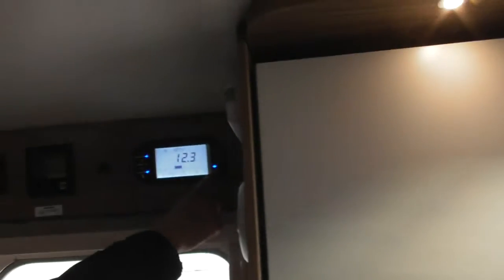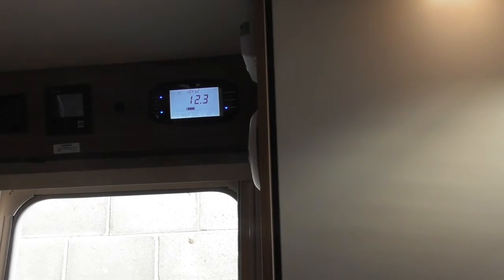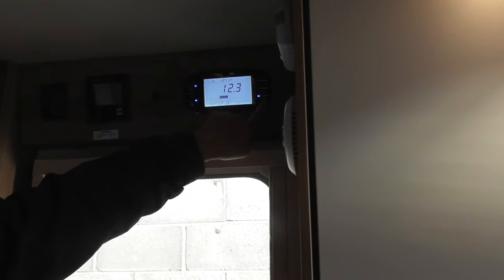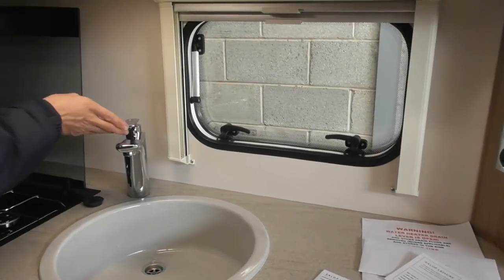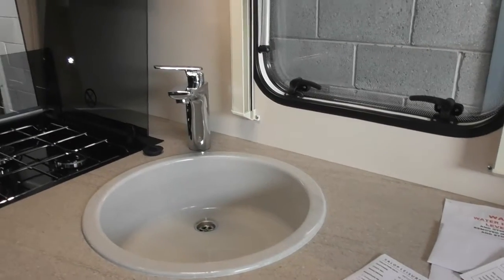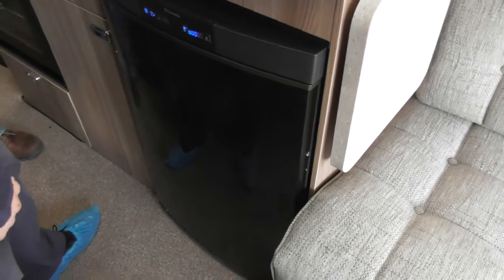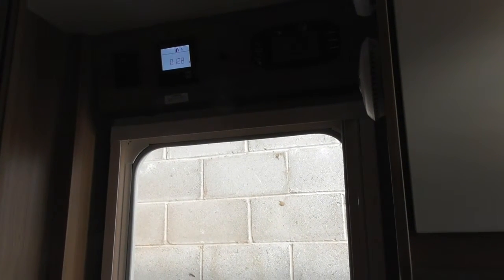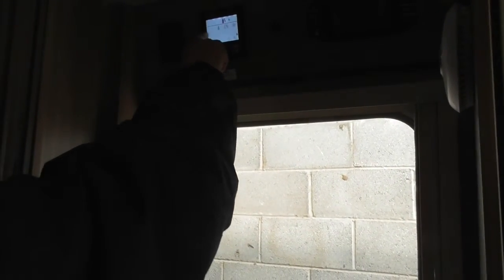5918 part 8